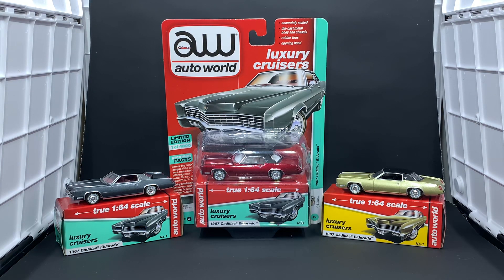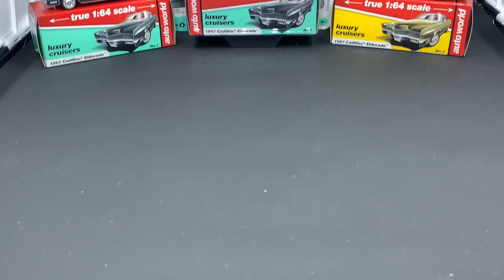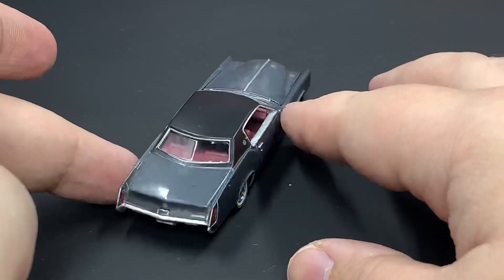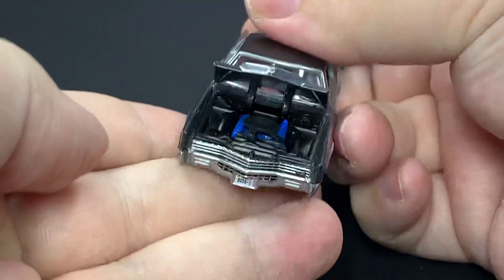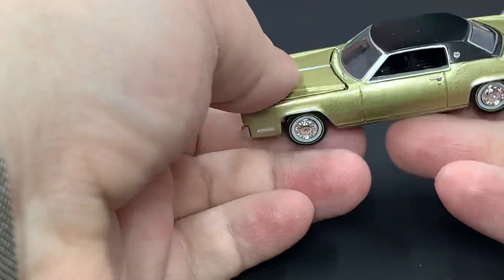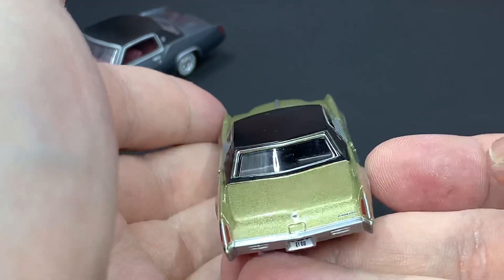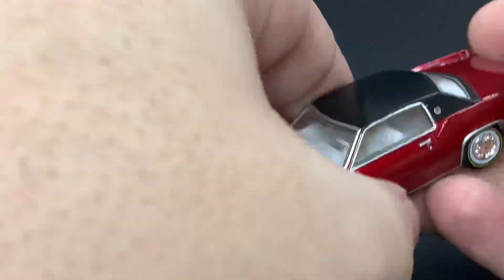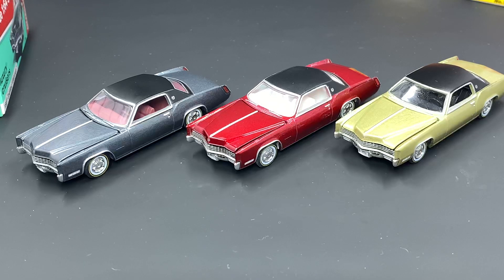Free The Piece Friday - Auto World Ultra Red 1967 Cadillac Eldorado (Premium Series 2019 Release 1)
Here’s my review of the Auto World ( Ultra Red ) 1967 Cadillac Eldorado Premium Series 2019 Release 1.

Find me everywhere @jasonastrain69